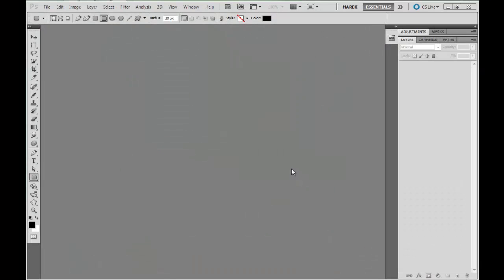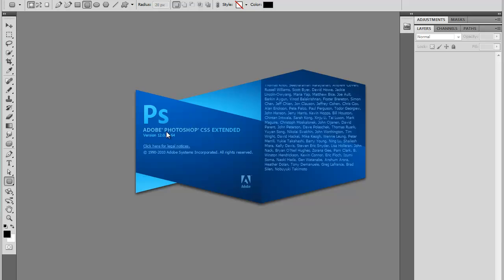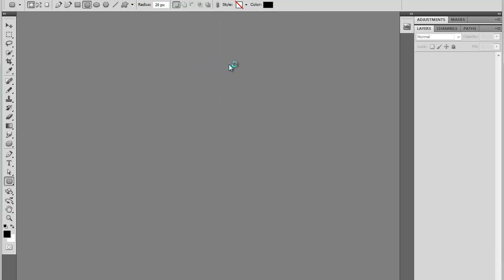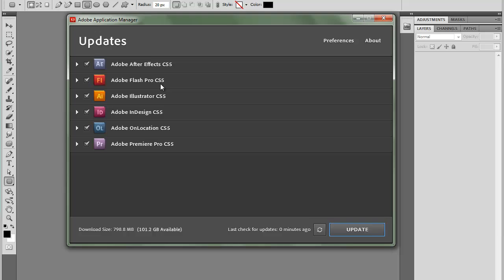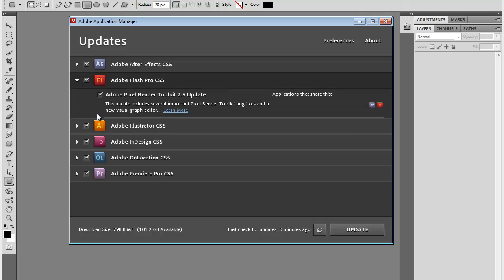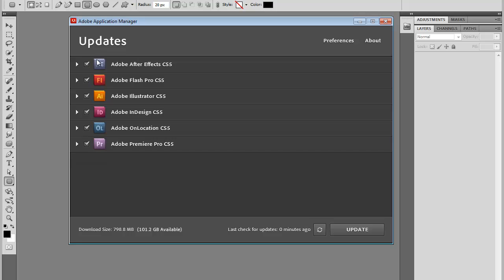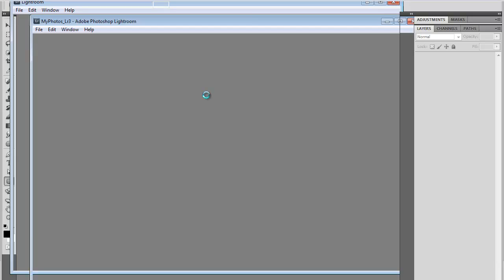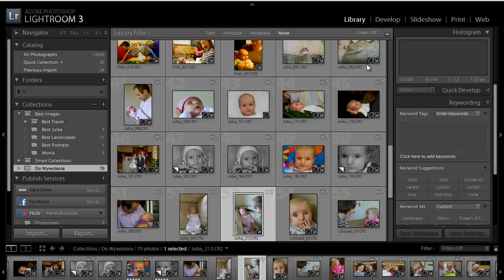How to check the Version and Update your Adobe Application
Learn how to check the Version and Update your Adobe Application with this video tutorial by Marek Mularczyk from SaiTraining.co.uk - one of the UK's leading specialists in Adobe Certified Training.